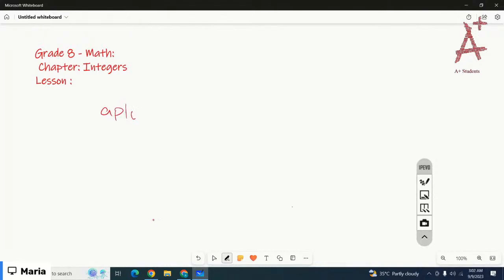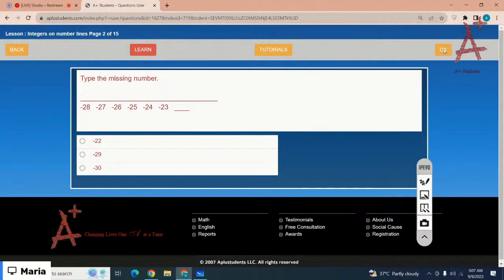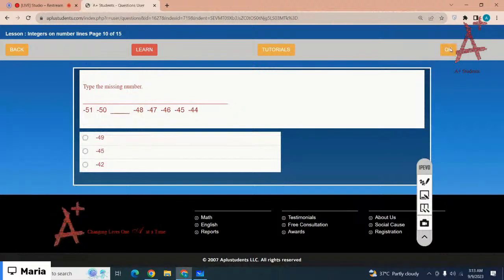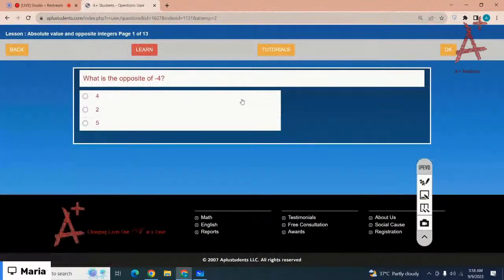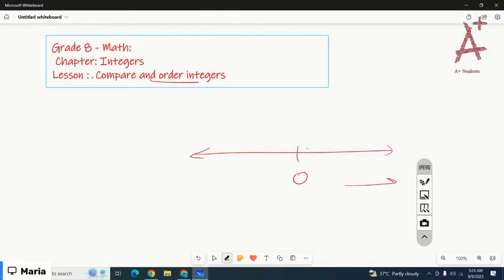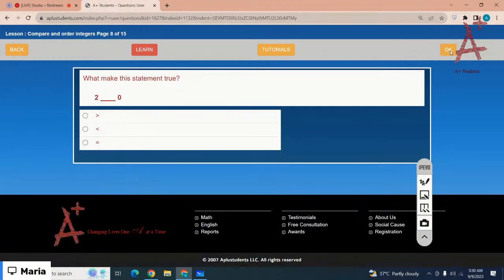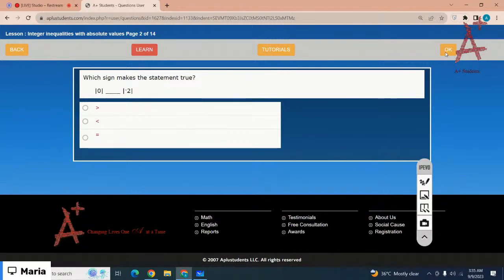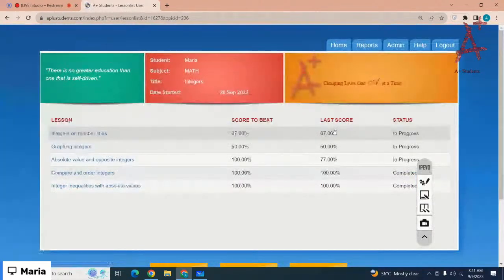Grade 8 - Math: Integers